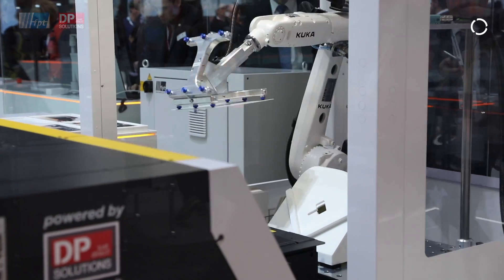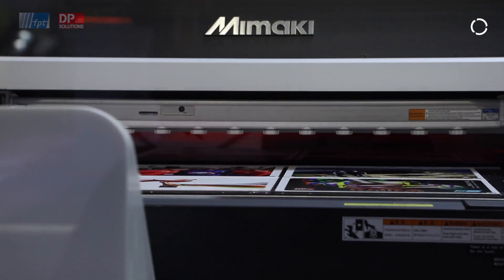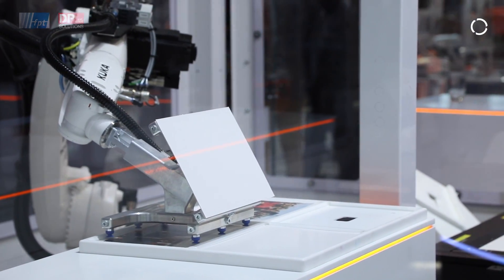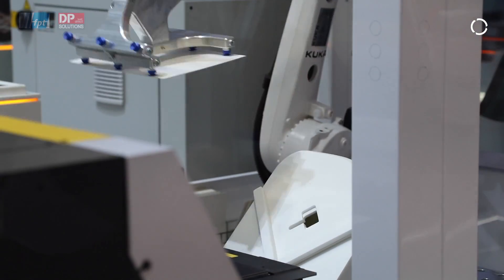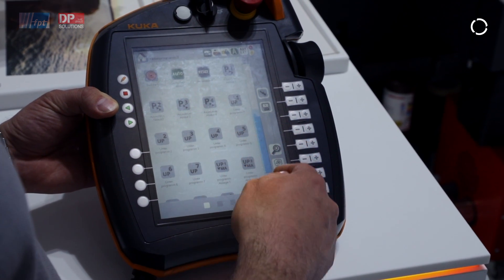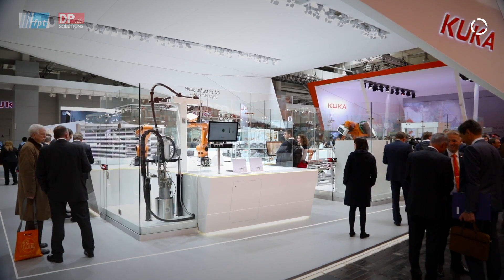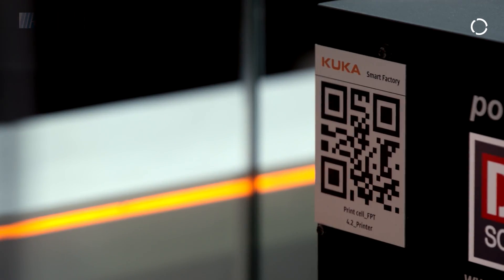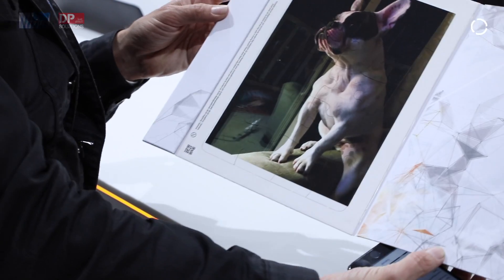KUKA Smart Factory 2017 | Puzzle Printing | Station 3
At Hannover Messe 2017 KUKA opens the next chapter of Industrie 4.0 as we present the largest networked smart factory demonstration in our history under the slogan "Hello Industrie 4.0_we connect you."

Individualized products created in our smart factory

We hope you'll remember this year's KUKA booth (Hall 17) for a long time to come thanks to the individually customized souvenirs produced on-demand for each visitor in our operational smart factory. It is a demonstration of how mass-produced, individualized products can be realized with today’s digitally networked manufacturing processes. While software and robots interact in the factory, humans can maintain control and awareness thanks to cloud-based communication – for example, tracking and influencing production progress via smartphones.

This movie details the third station in the Smart Factory, the puzzle printing station.